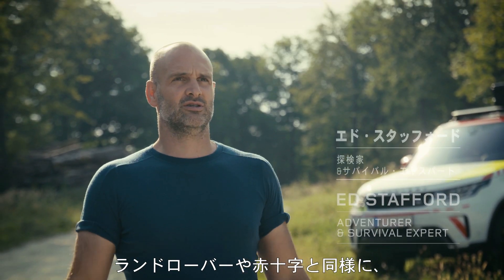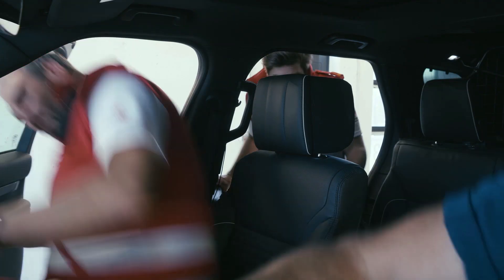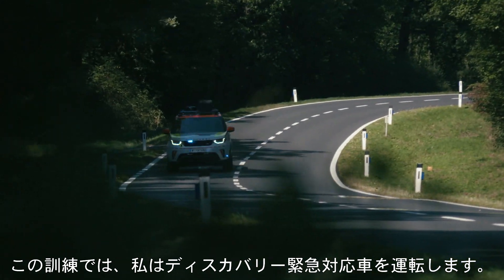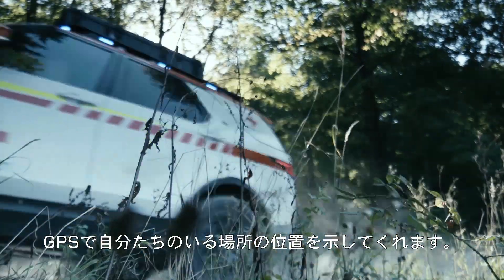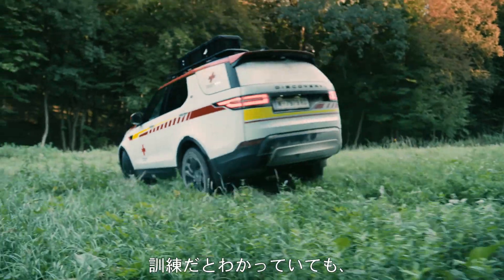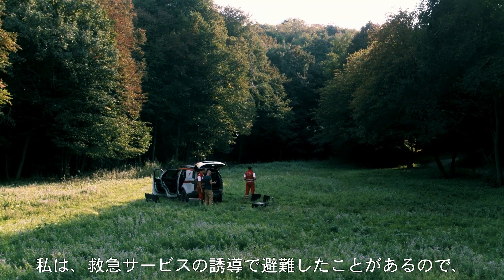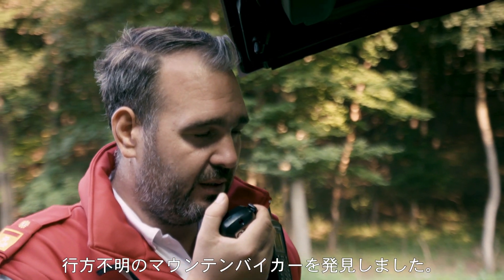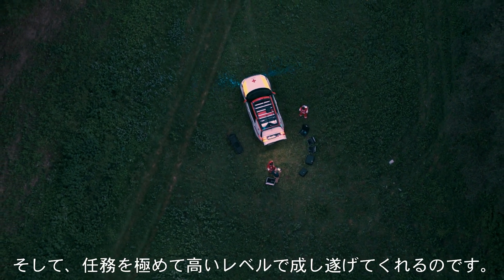ディスカバリー | プロジェクトヒーロー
ランドローバーが国際赤十字・赤新月社連盟とともに特別開発したプロジェクトヒーロー。赤外線カメラを備えたドローンや最新の通信システムを搭載し、災害救援活動の最前線で活躍する。